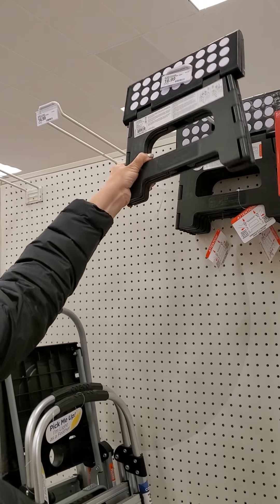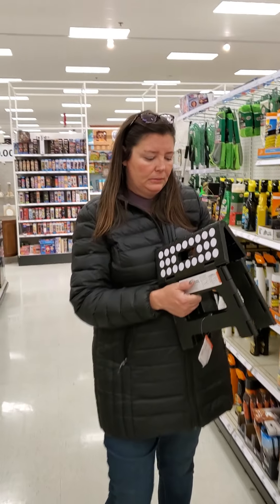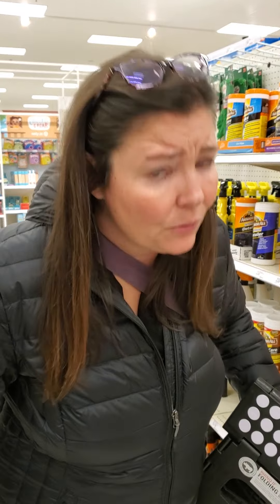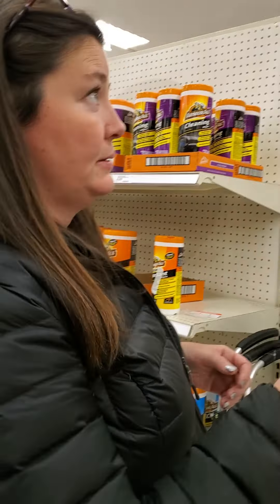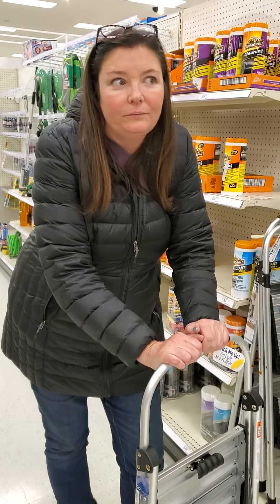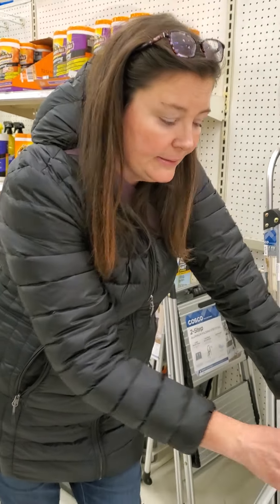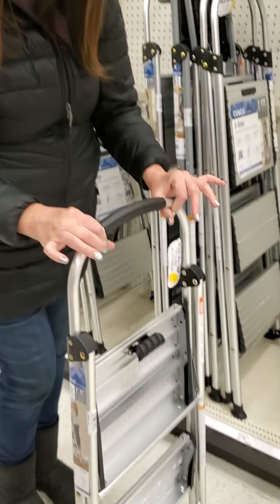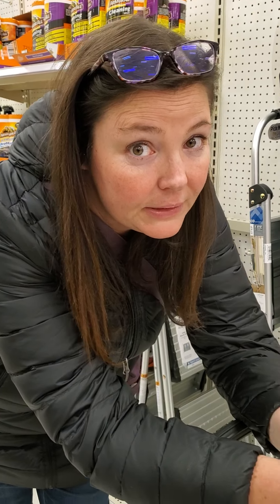Montessori Home Environment Ideas